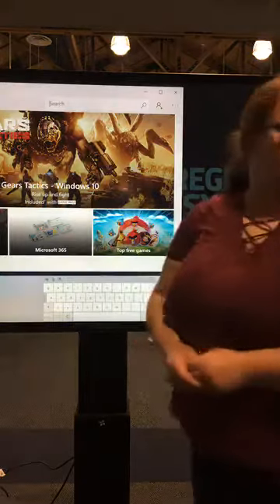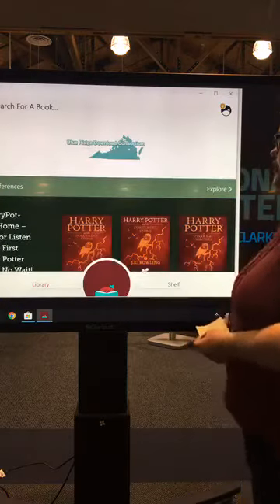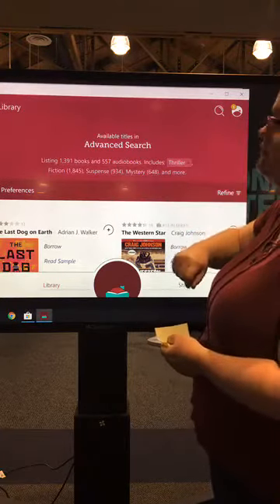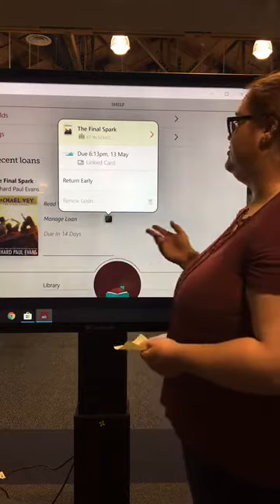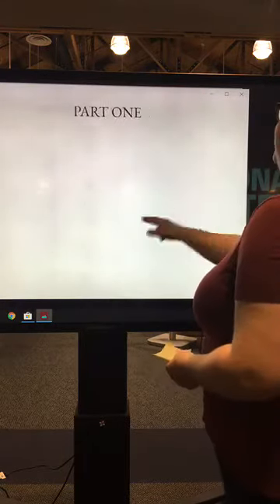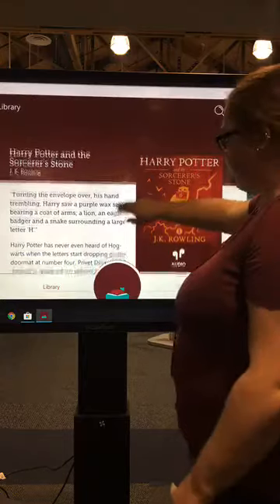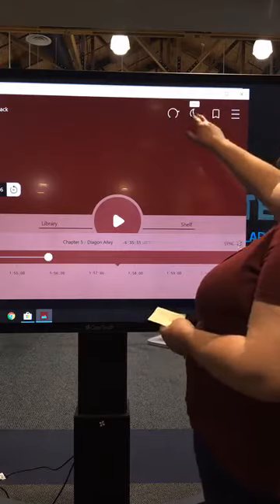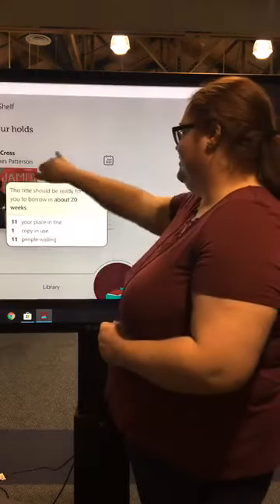Mandy's eBook Workshop on Libby